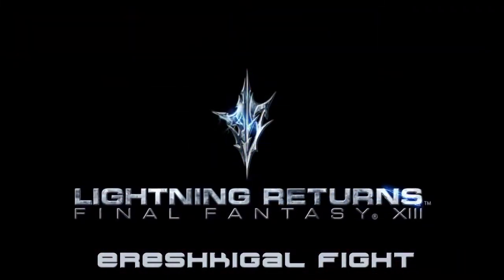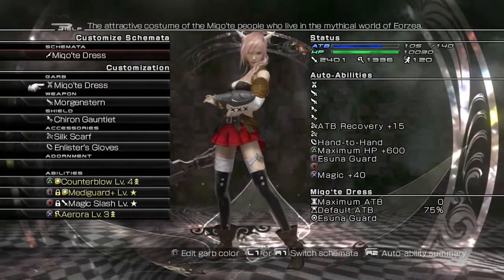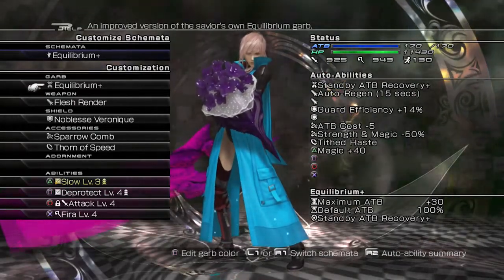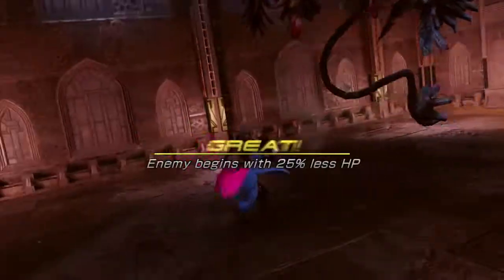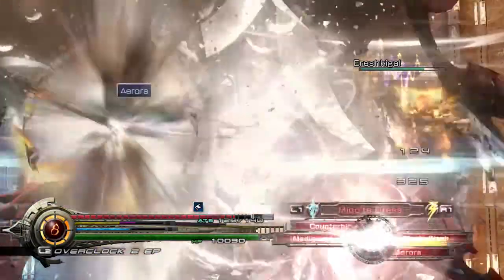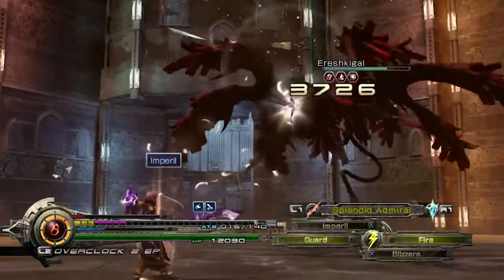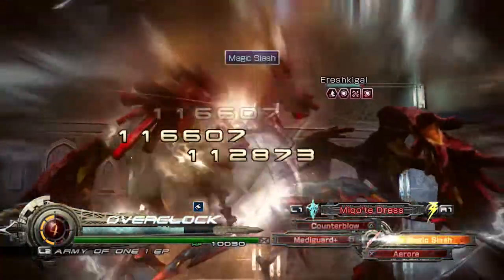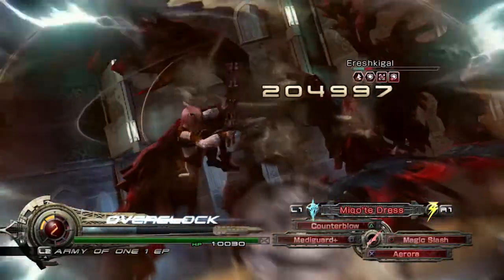Lightning Returns - Simple Ereshkigal Strategy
A quick and easy method to get 5* for this tough fight.

for more info and strategies.